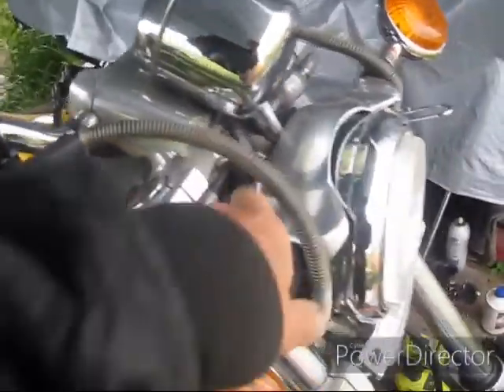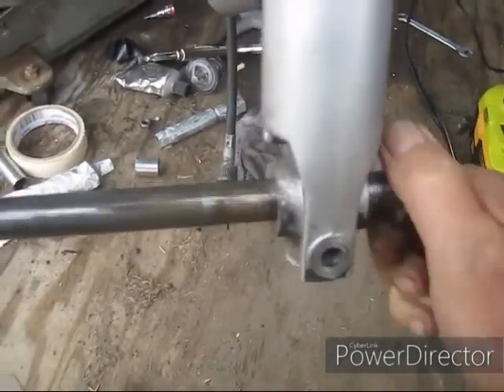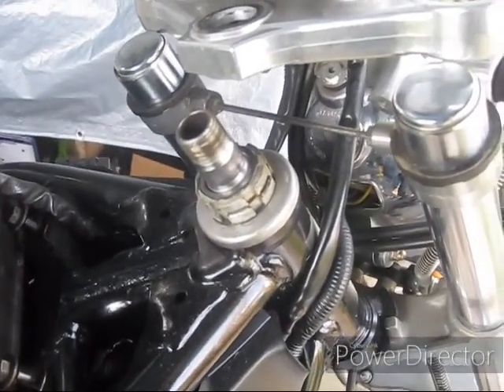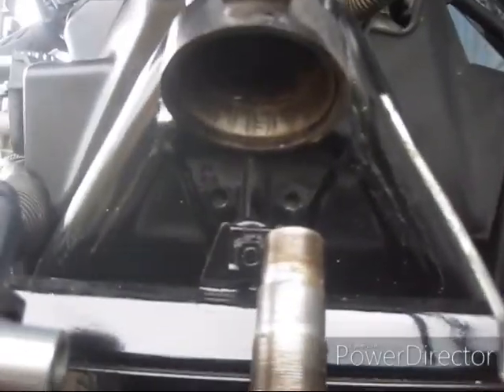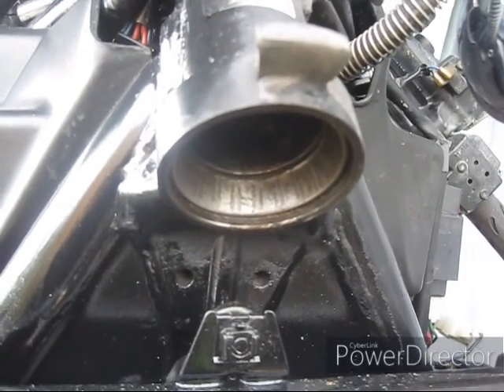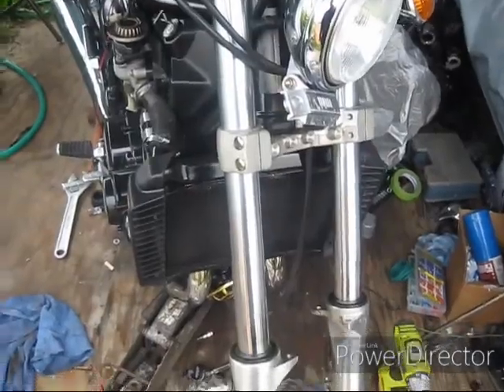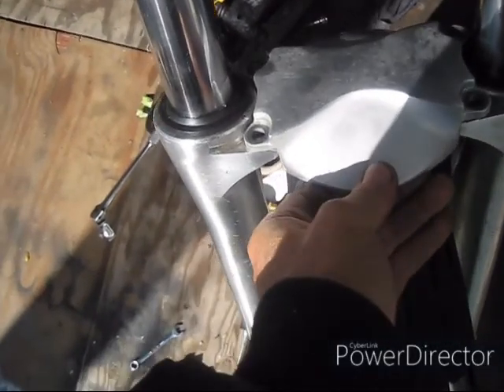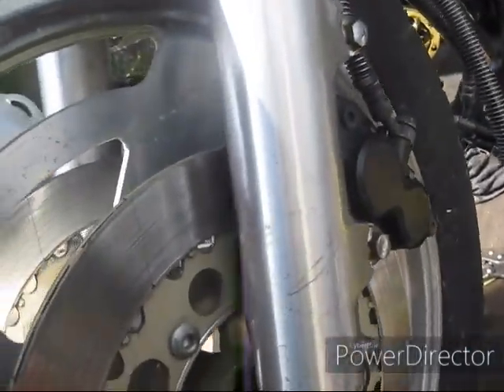1989 Yamaha VMAX big fork and brake upgrade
Changing 1989 vmax small forks to the later model large forks and upgrade brakes and rotors to late model.  Dissembly, pack bearings, assemble and torque.  Looks good. :)